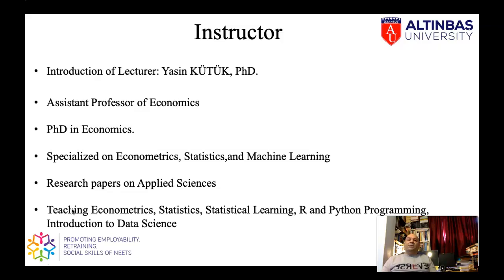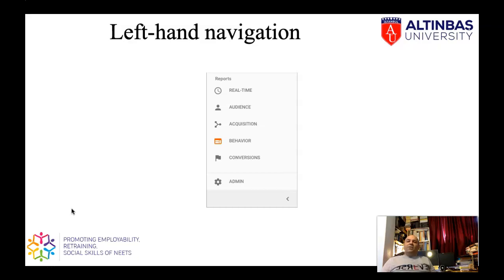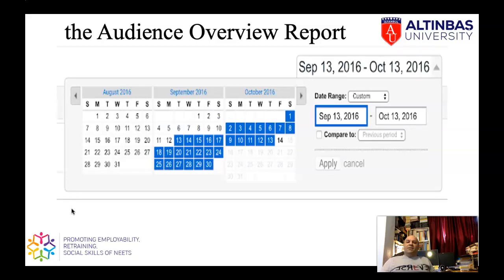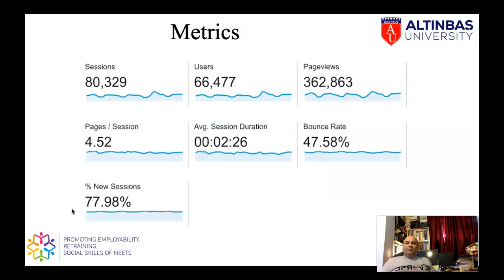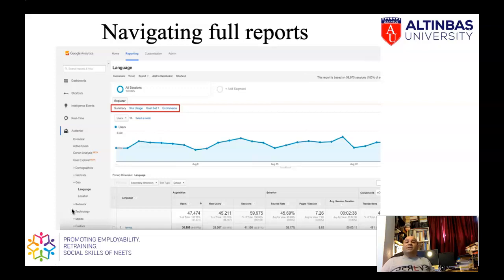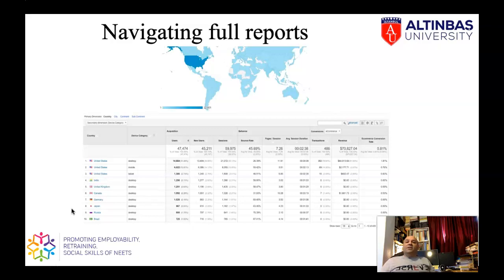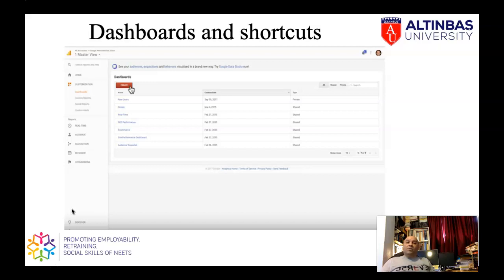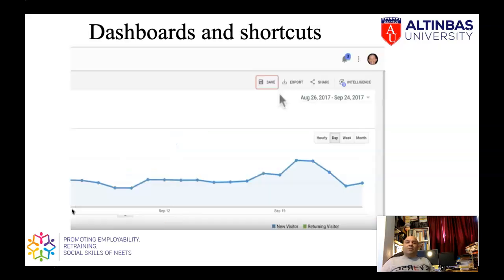ADV302: 3. Interface of the Platform